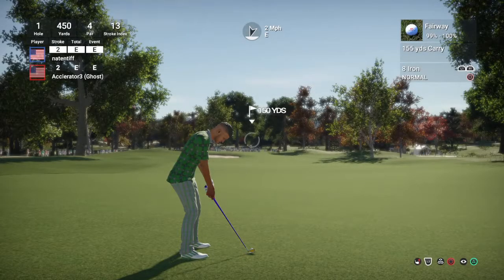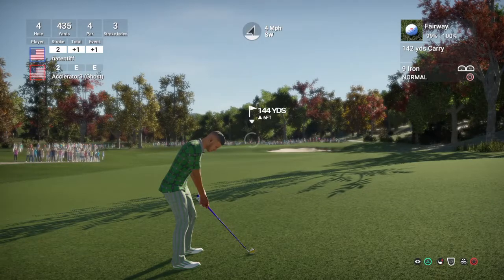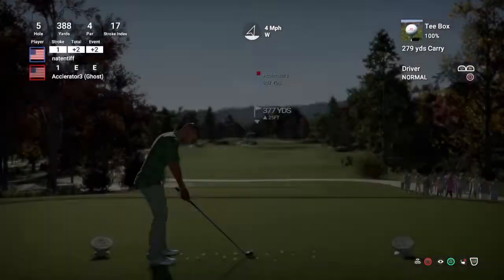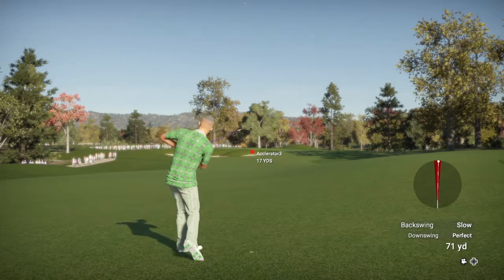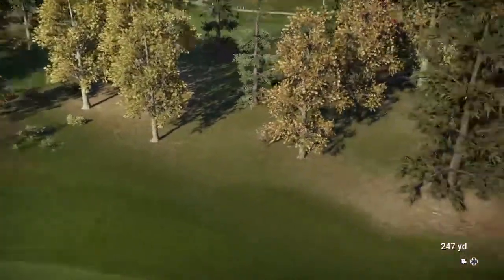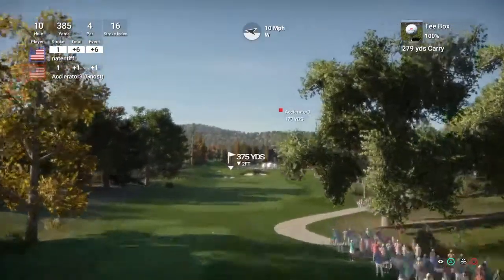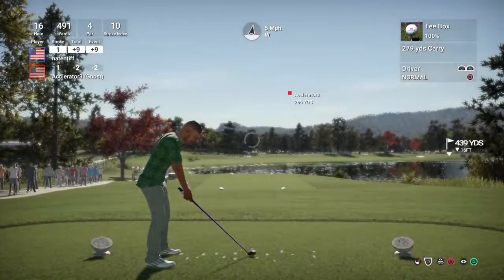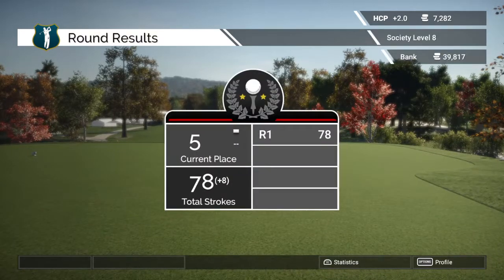GFGA • Season 8 • Tournament 6 • Round 1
Watch as the members of the GrownFolks Golf Association play in our weekly tournaments and playoffs.